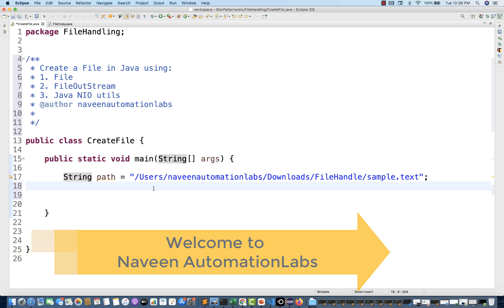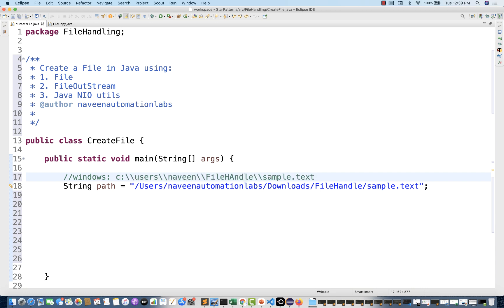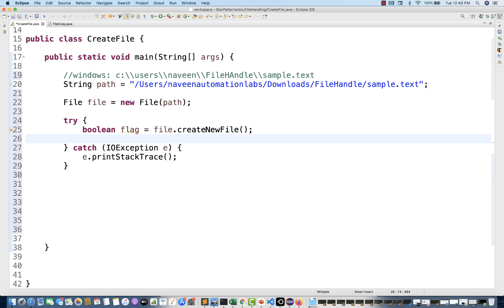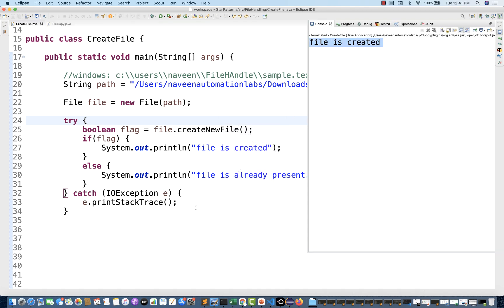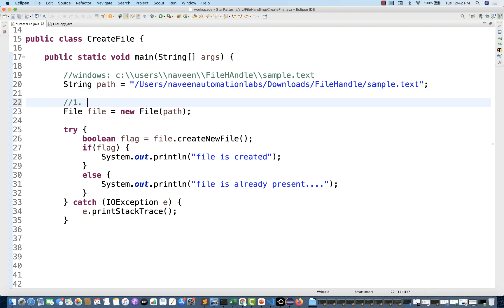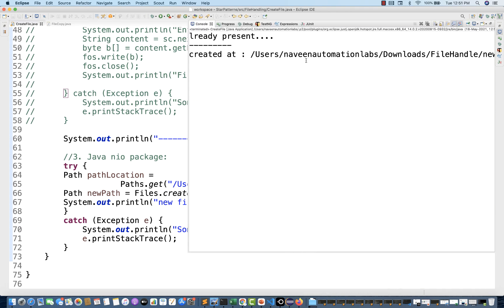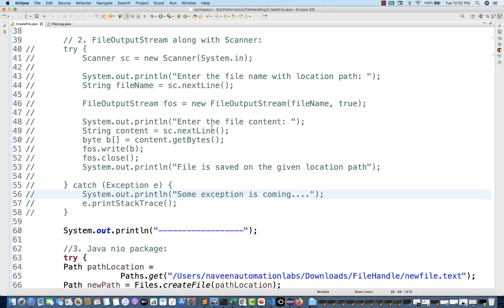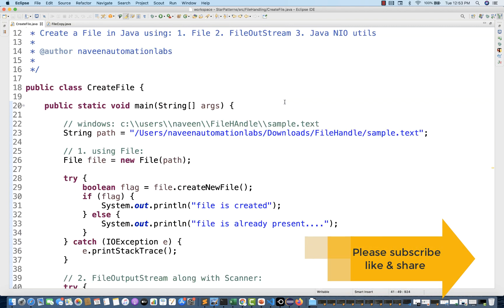Part 3 : File Handling in Java : Create A New File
In this video, I have explained : File Handling in Java : Create A New File using File, FileOutputStream and File NIO library.

Naveen AutomationLabs Paid Courses:
Java & Selenium: